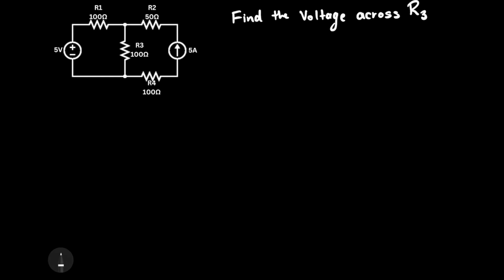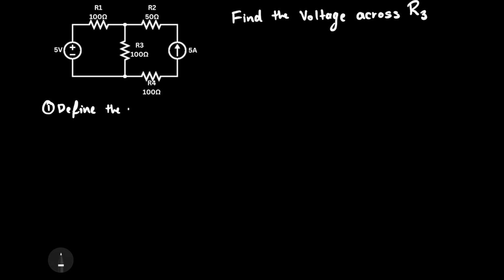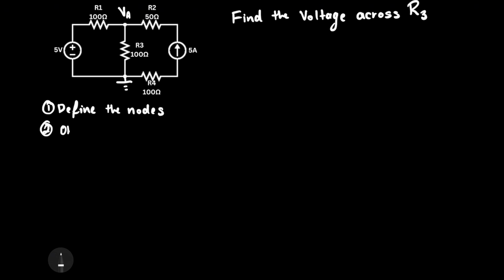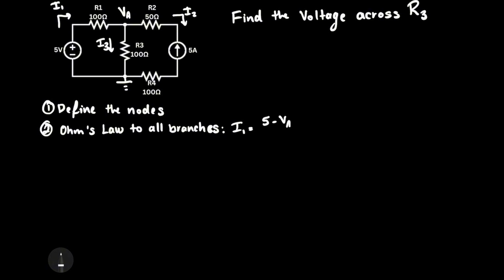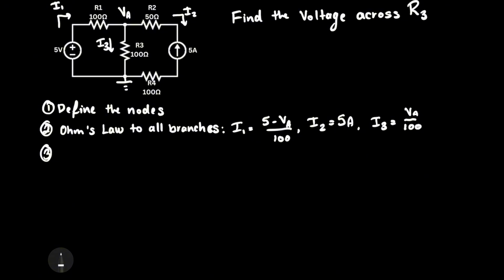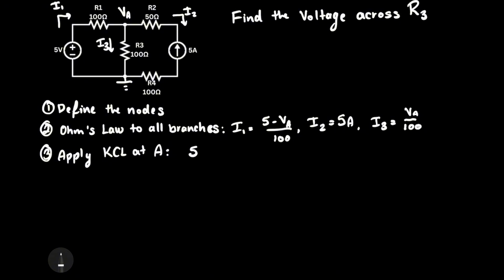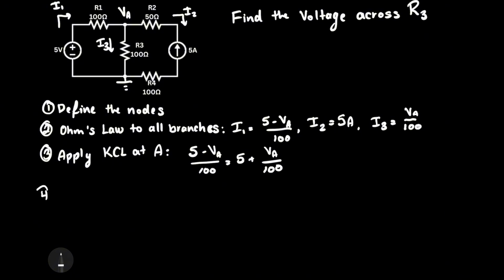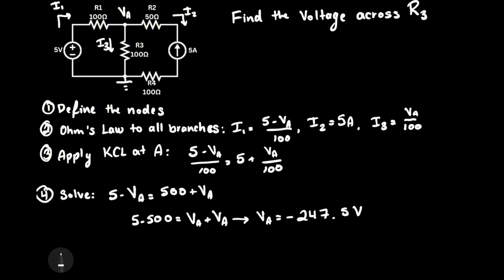How to Use Current Sources | Output Voltage and KCL in 4 Steps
Wondering what happens when a current source pulls harder than a battery can push?

In this step-by-step walkthrough, we solve a circuit where a 5A current source overwhelms a 5V supply, and we show exactly how to find the resulting output voltage across a load resistor.

You'll learn:

- How current sources force behavior in a circuit
- Why batteries can't always hold up a node
- How to identify dominant elements in a circuit
- How to apply KCL when current is already known
- Why node voltage can go far negative when pulled hard

This is perfect for students learning how current sources behave, and a great test-case for mastering the node voltage method.

0:00 Introduction
0:10 Define the Problem
0:15  Step 1 Define the Nodes and Ground
0:45 Step 2 Apply Ohm's Law to the Branches
1:10 Step 3 Apply KCL to Node A
1:50 Step 4 Simplify and Final Answer
2:17 Conclusion